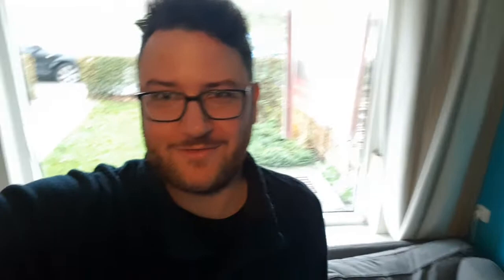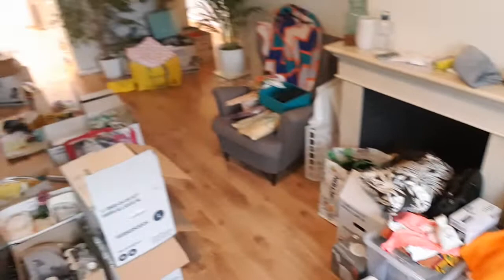Packing preparations - The Maccra Adventure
We briefly show you the chaos in our house as we prepare our shipment order.